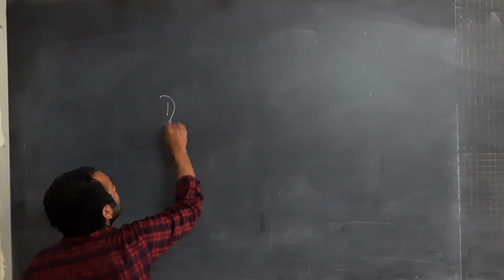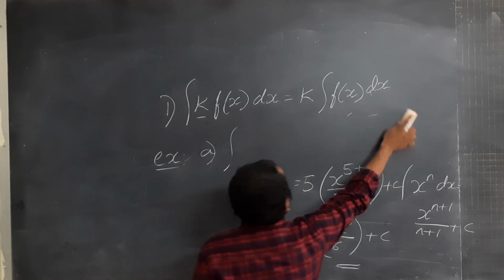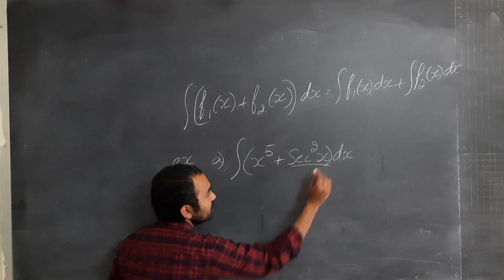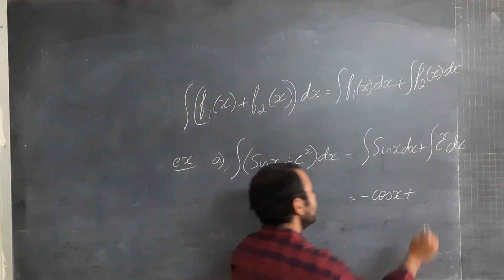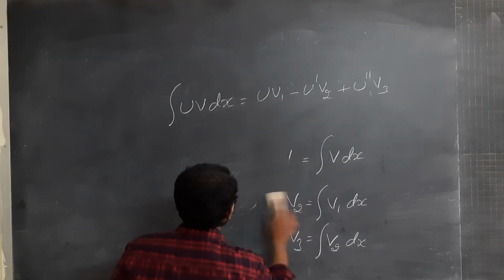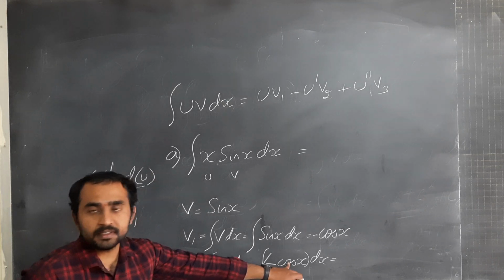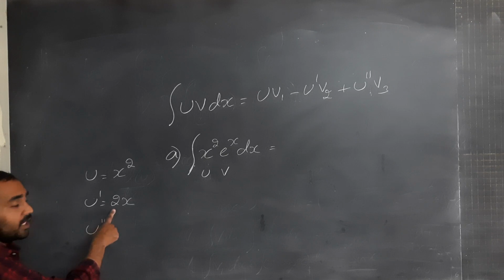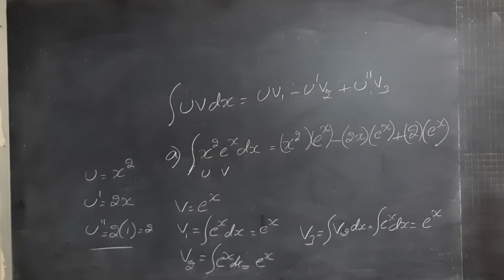integratio basic 2